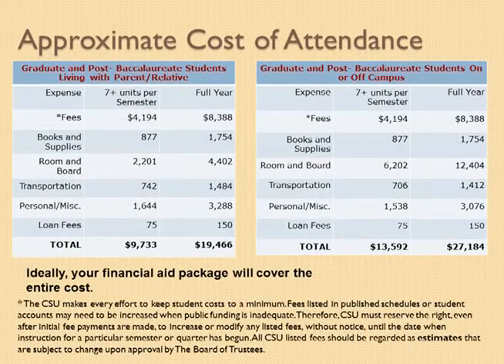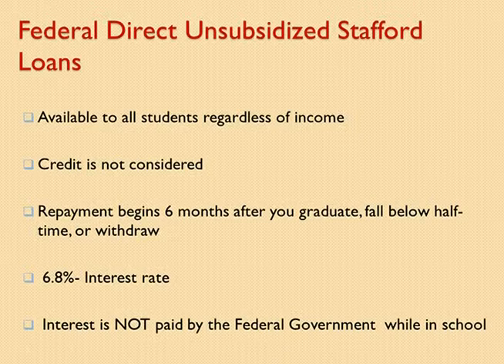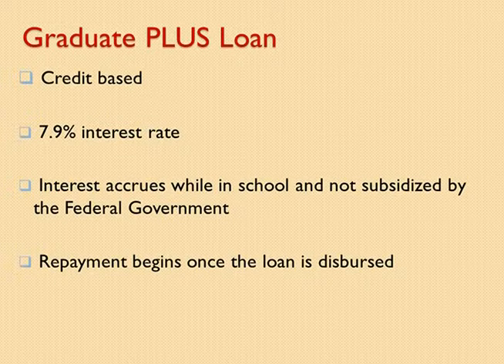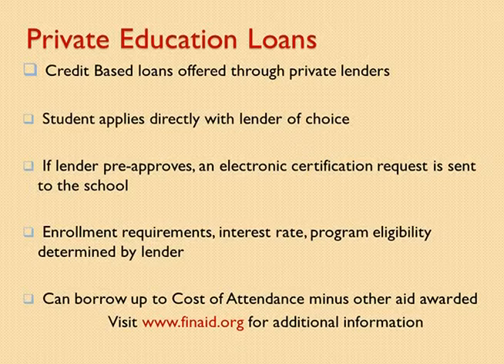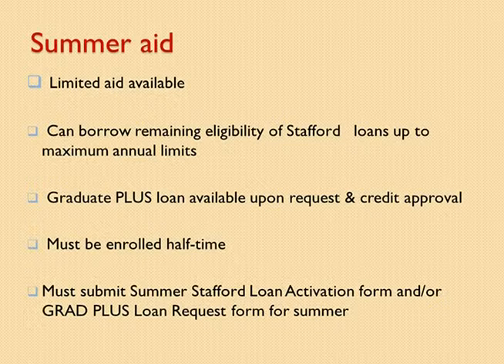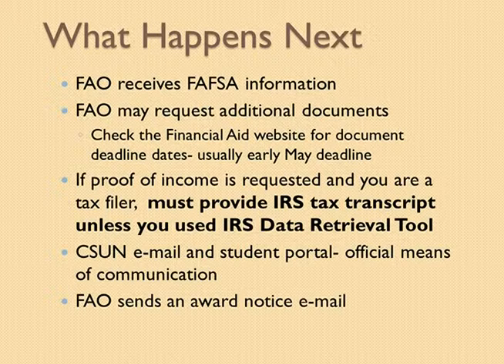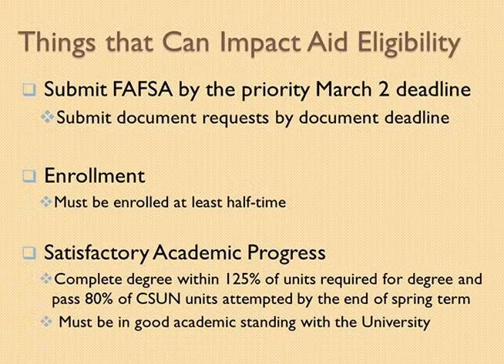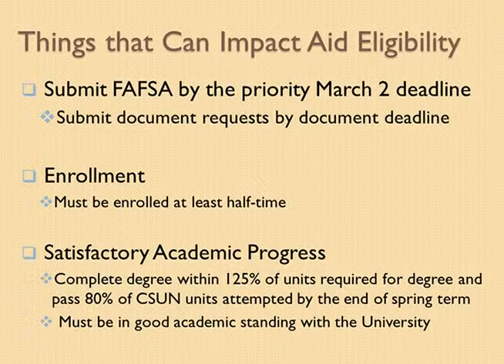ELPS Orientation Video - Financial Aid